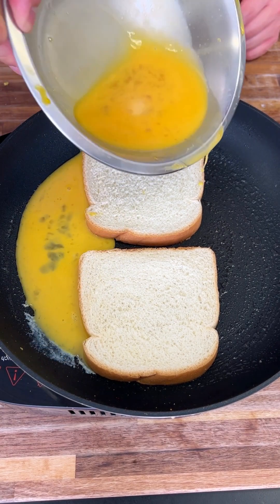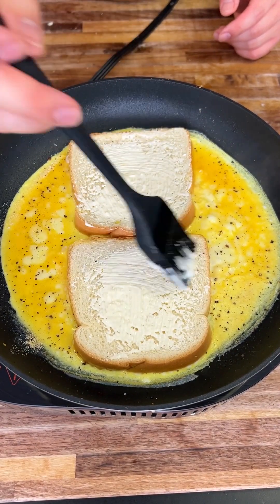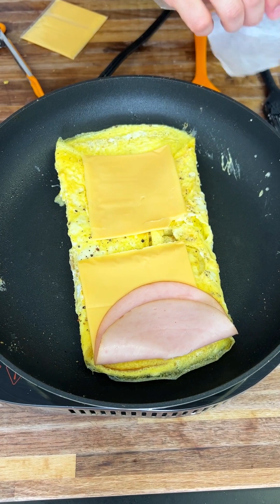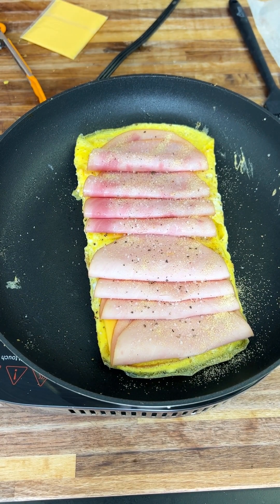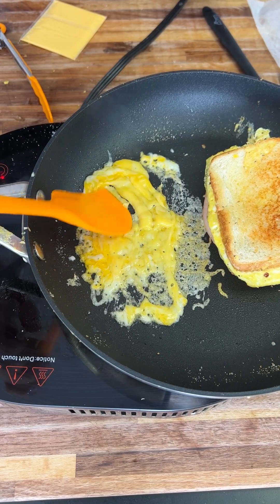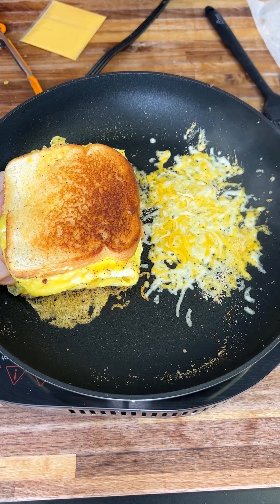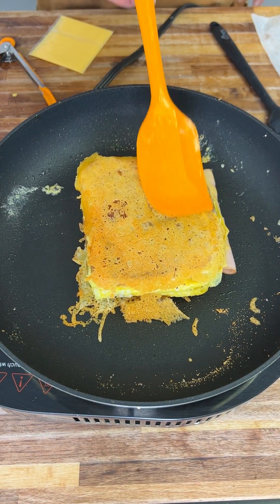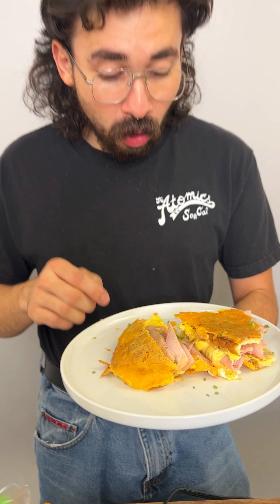Ultimate breakfast sandiwch!